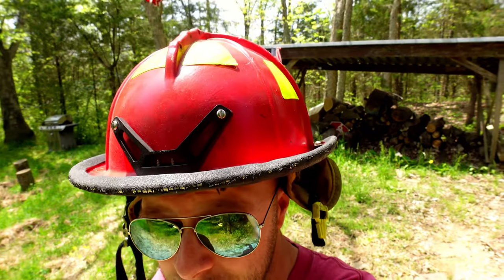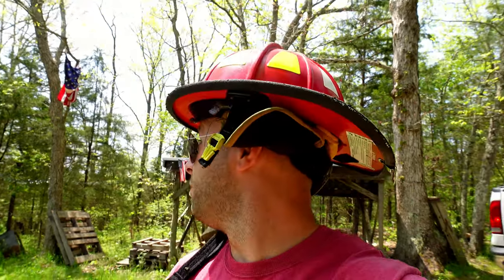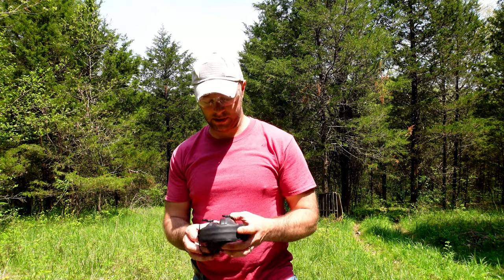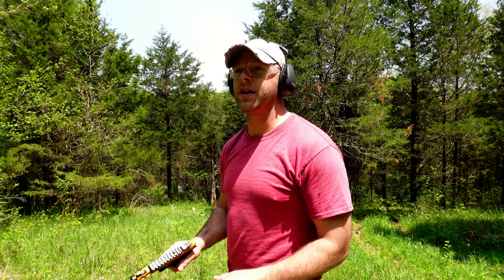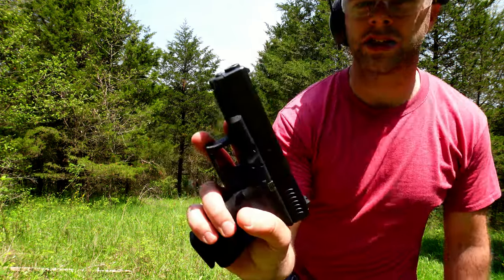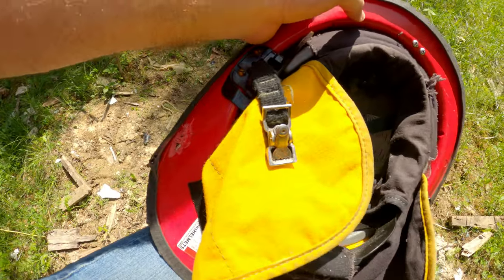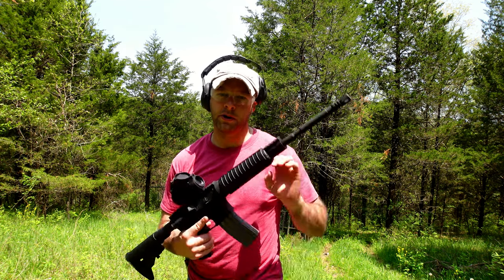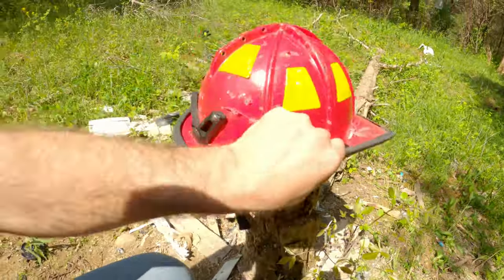AR-15 vs Fire Helmet! Is it Bulletproof?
Today I answer the question that everyone is asking, are fire helmets bulletproof? We'll test is out with a 12 gauge, 22lr, .40, and 5.56!

All shooting is performed on a controlled private range. I am not a firearms instructor and this is not a safety or instructional video. Do not try to repeat or recreate anything shown in this video. All firearms, explosives, and anything else shown are legal, registered, and allowed in the area where this was conducted.